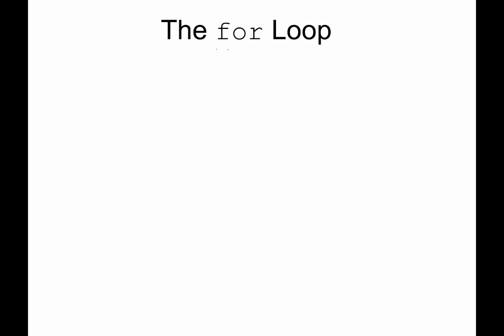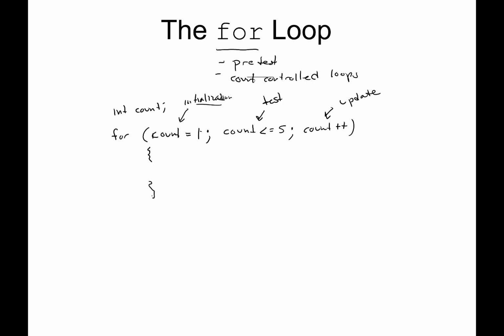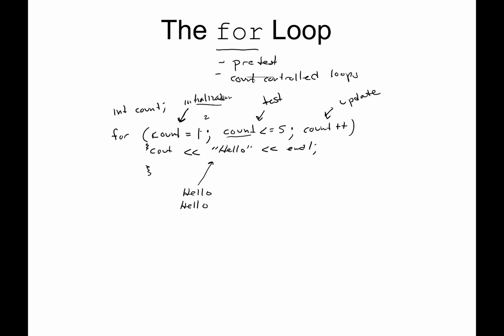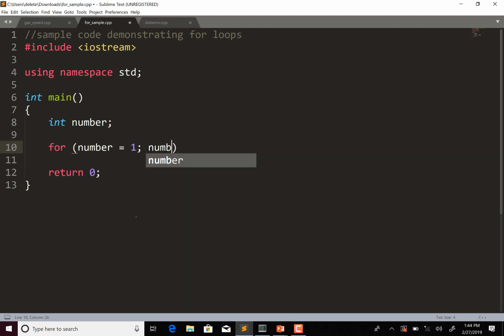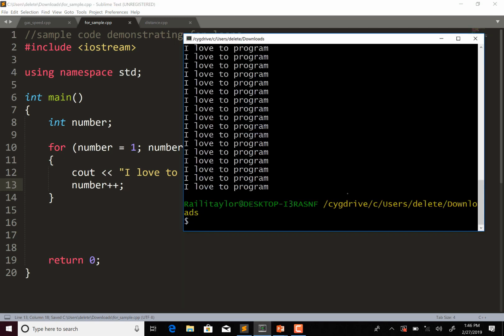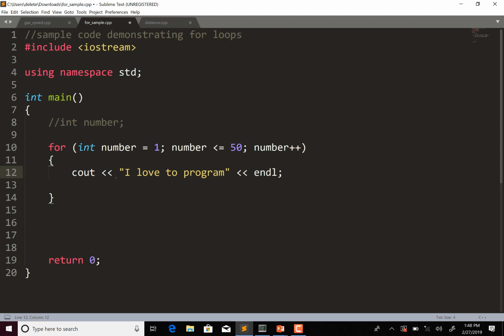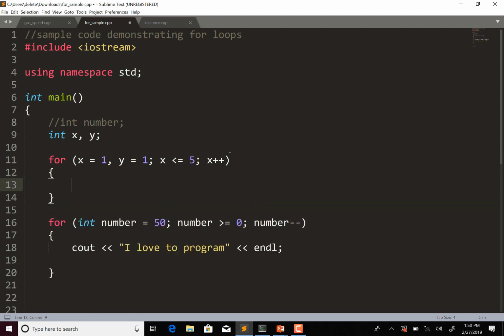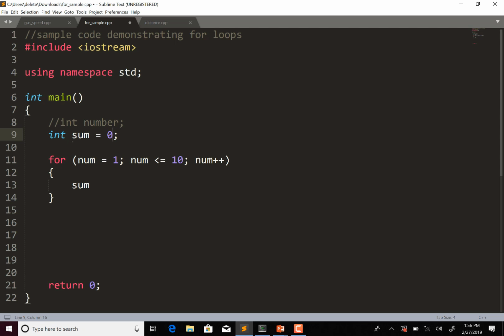55 - How to code a for loop in c++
How to code a for loop in c++